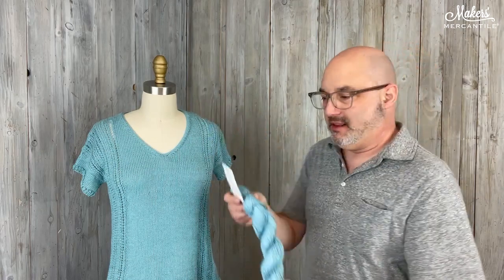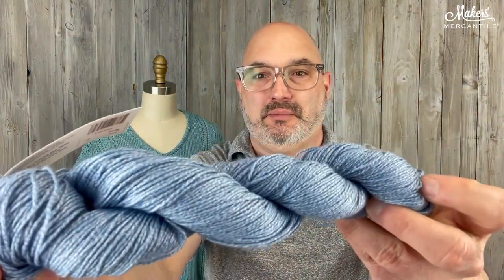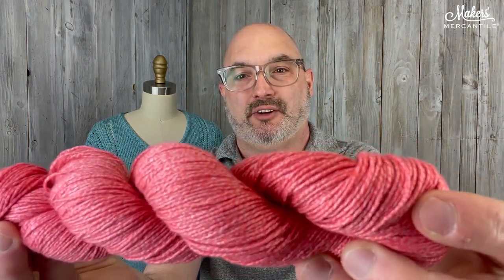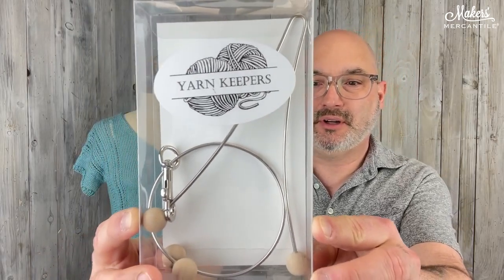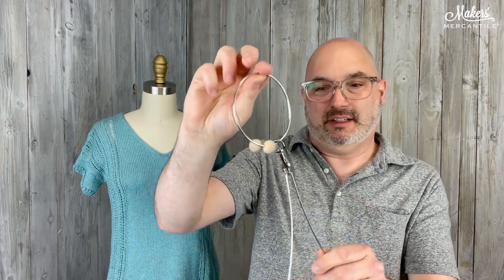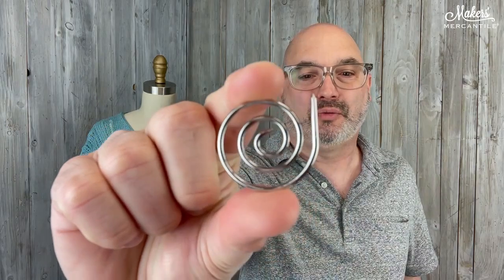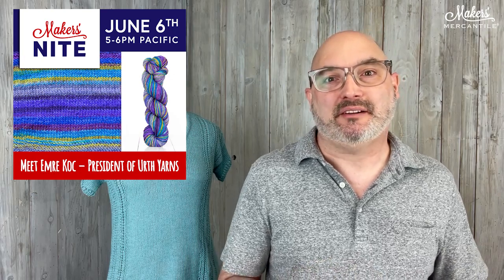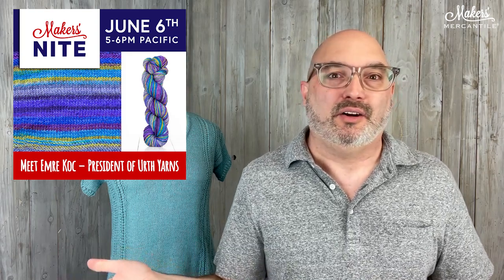Maker Notes | May 30, 2023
*READ TODAY'S NEWSLETTER HERE*